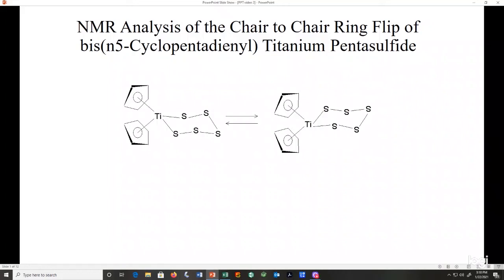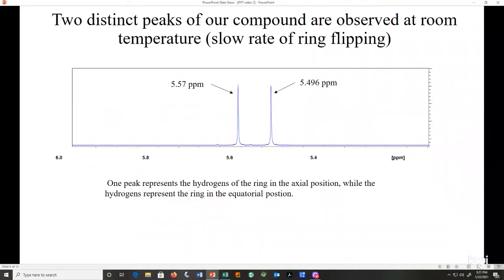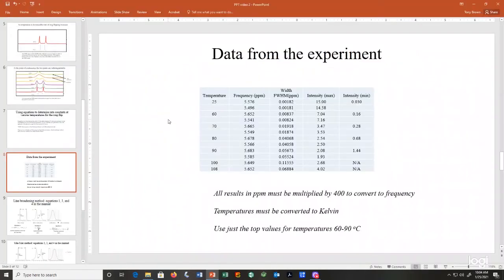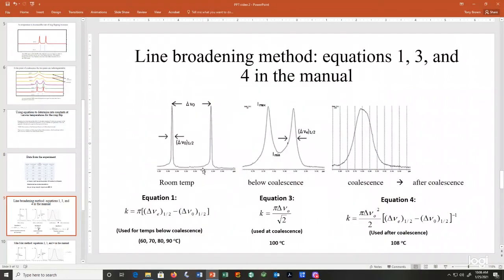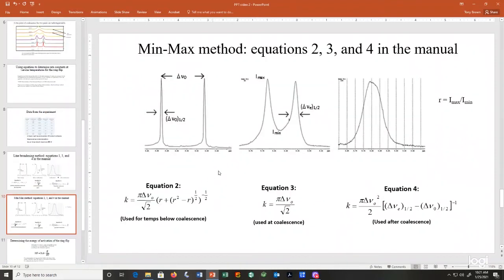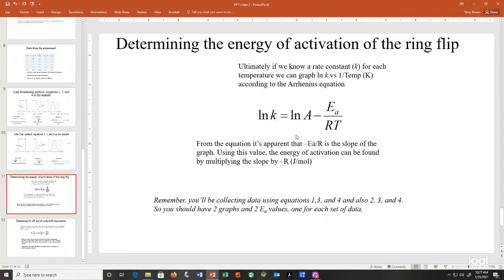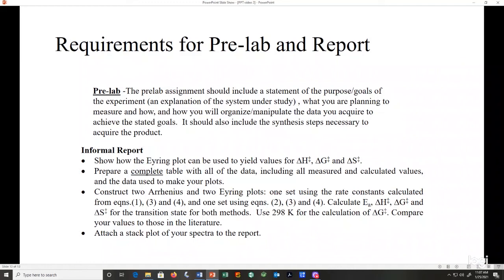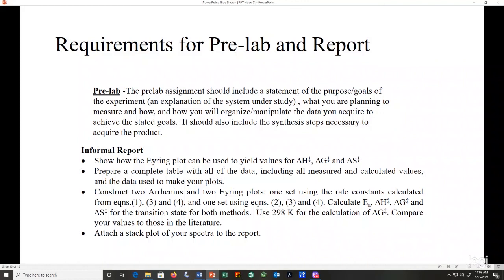Ring Flipping Lab Video 2